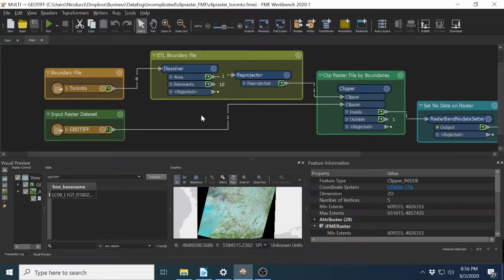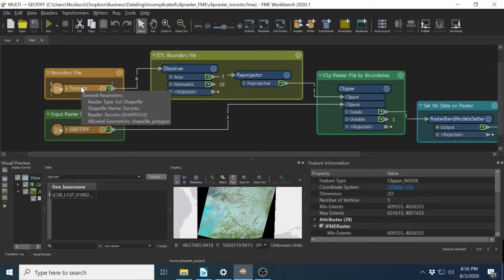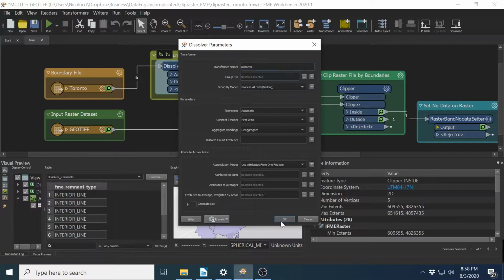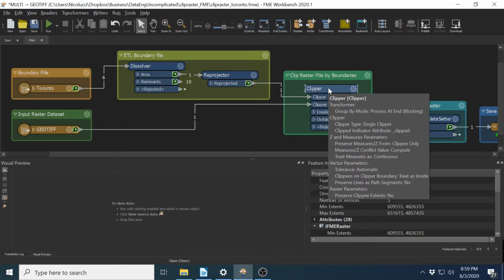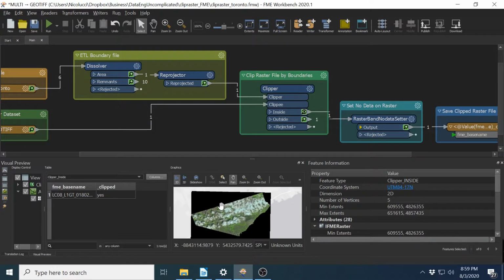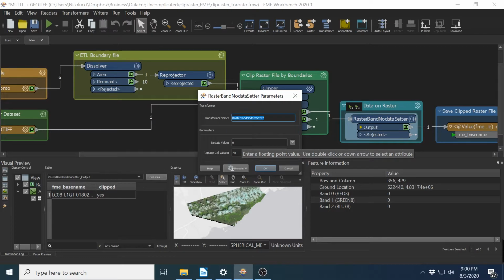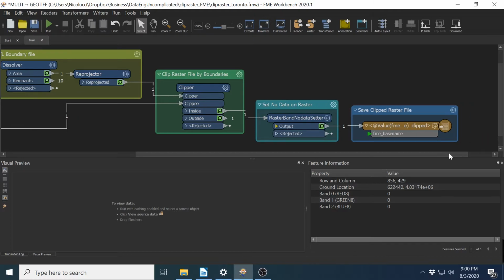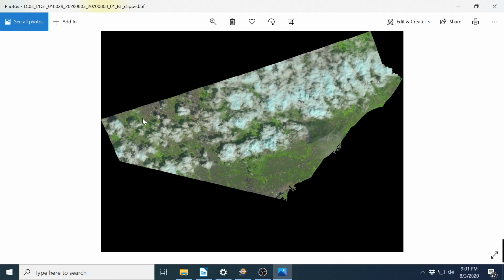How to Clip a Raster in FME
This is a demo on how to clip a raster using an area polygon in FME. This quick video walkthrough reads in Landscan 8 imagery and clips it by a boundary file and then removes no data values from clipped imagery.